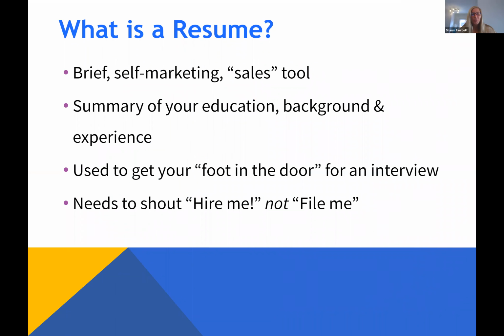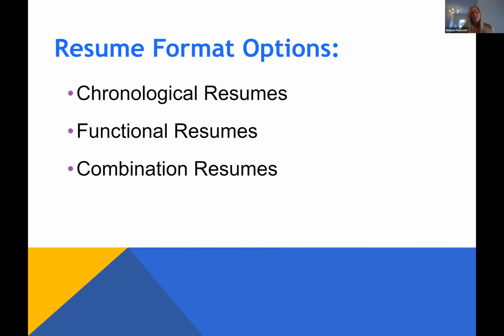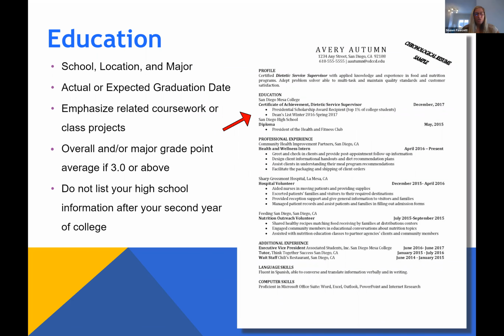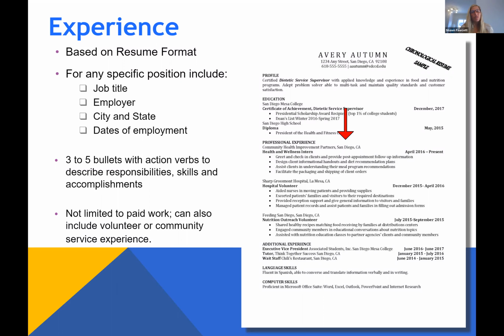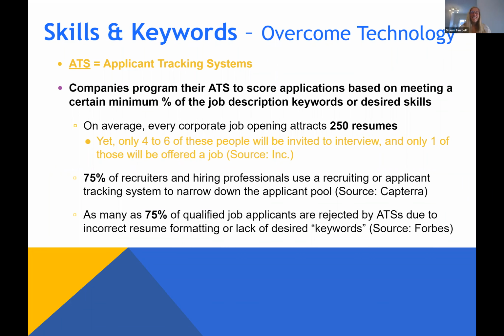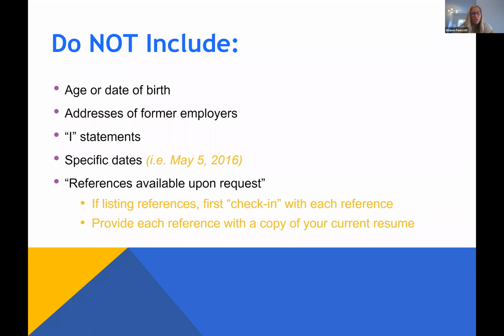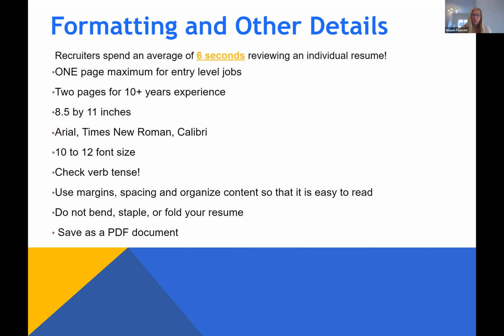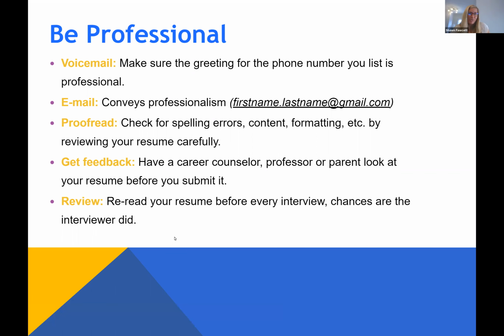WBL Resume Tips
Watch this video to learn how to build our resume from scratch, what content to include, and how to get your application noticed.